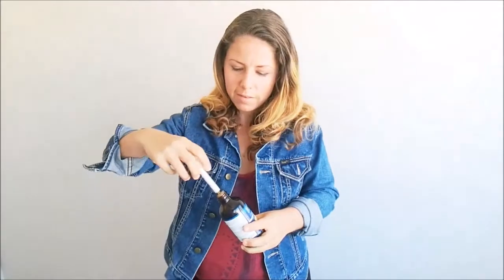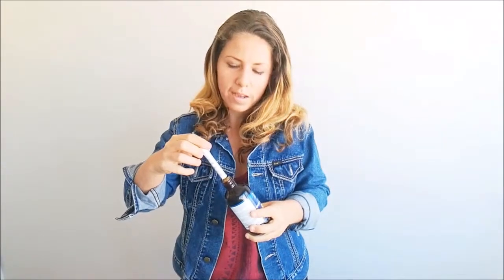How to take fermented cod liver oil so you get the most benefit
Welcome to another episode of PrimalTV Bites!

This video covers a few easy ways to take fermented cod liver oil to ensure you and your family are getting the most benefit from the nutrients and to help reduce the intensity of the flavour.

Watch the last video about cod liver oil to find out the health benefits and why it's such a powerful natural supplement.

Please seek advice from a qualified functional nutrition practitioner prior to taking new supplements.

Aimee
Primal Health Coach for Women